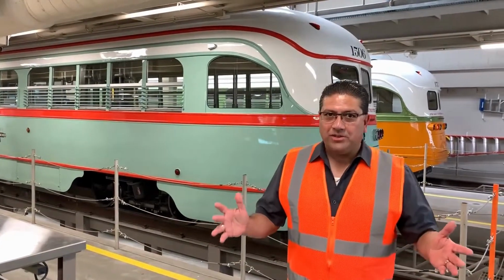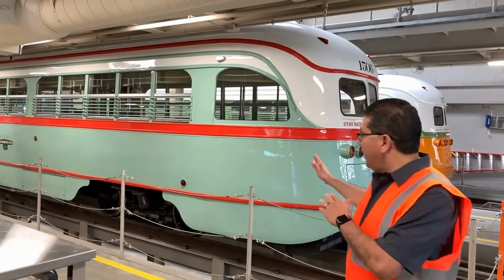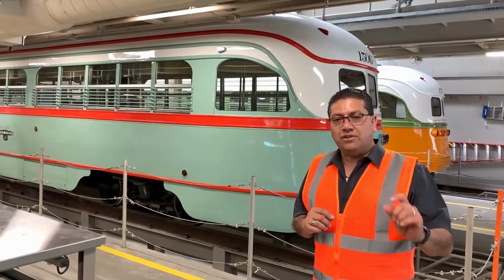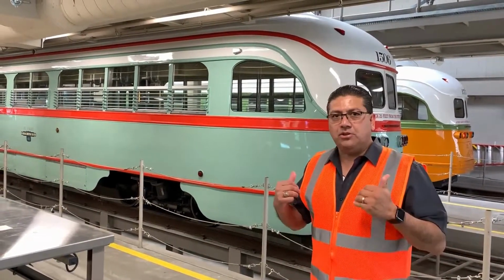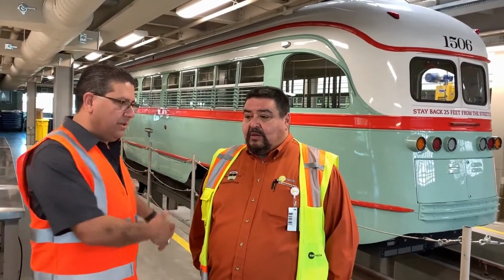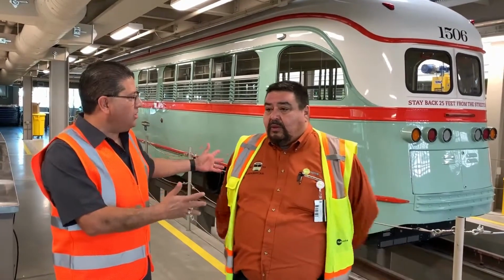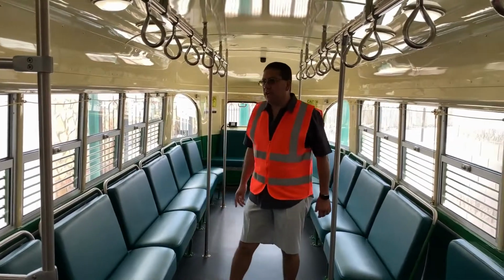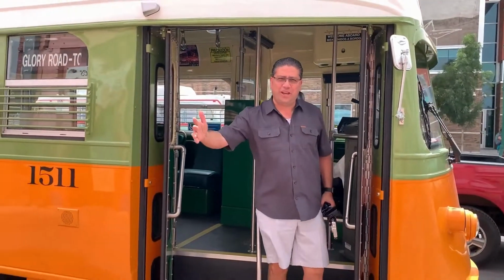ELPStreetcars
A little El Paso Streetcar History